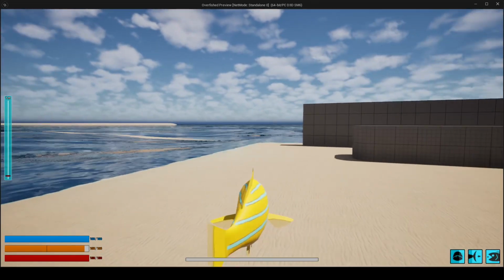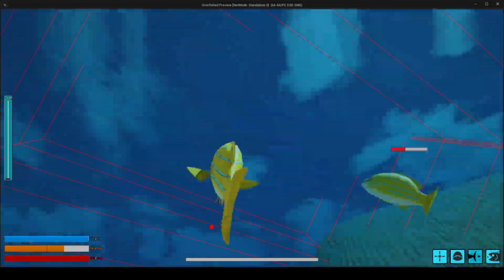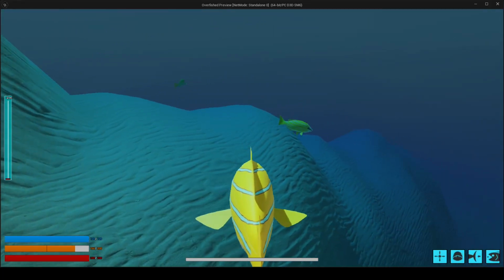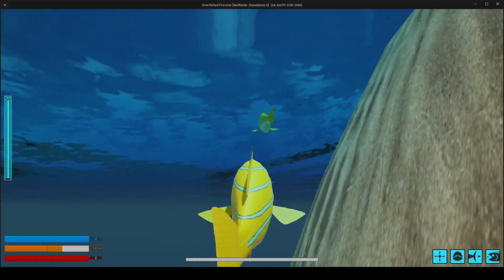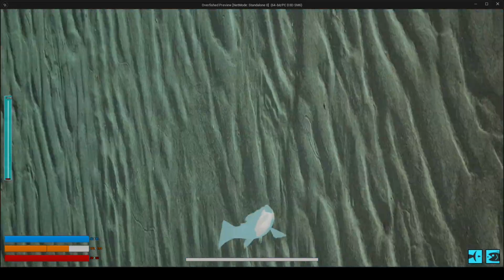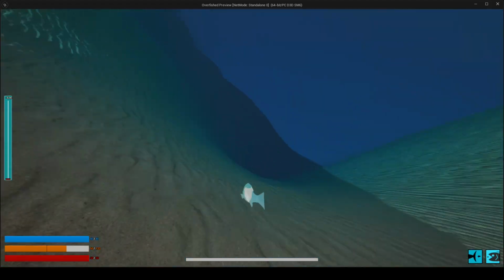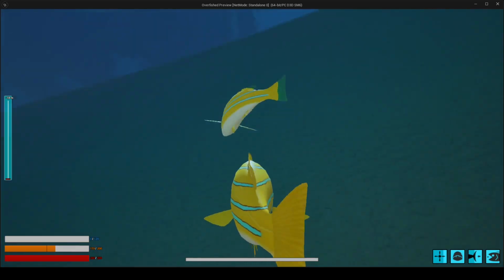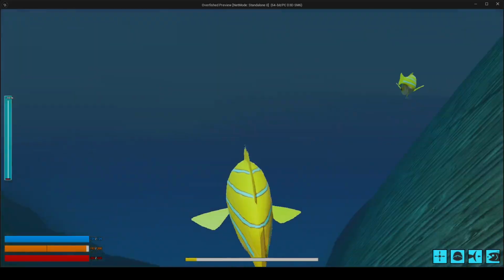Overfished Devlog 2 | New age classes and NPC vision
Music (name TBD) is the first of our tracks for Overfished, made by our very own Mathis Kremer!